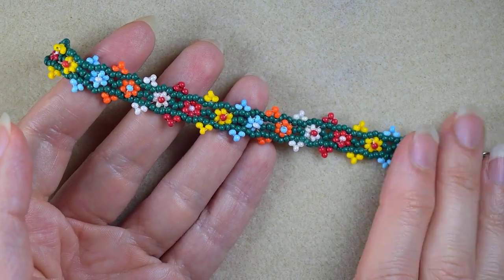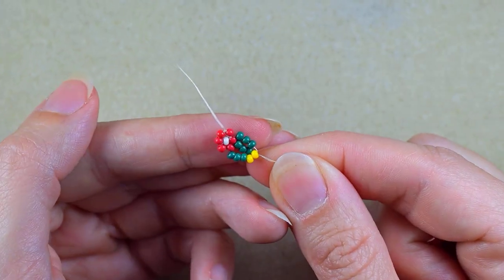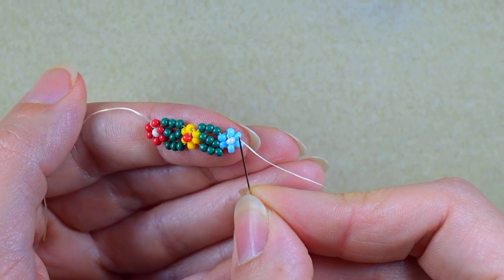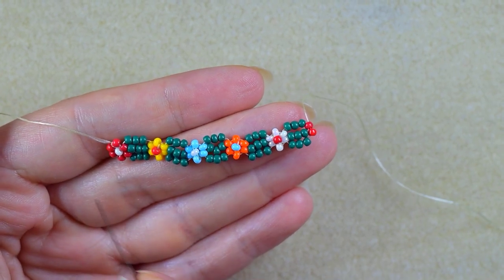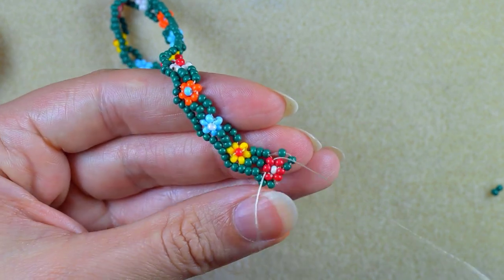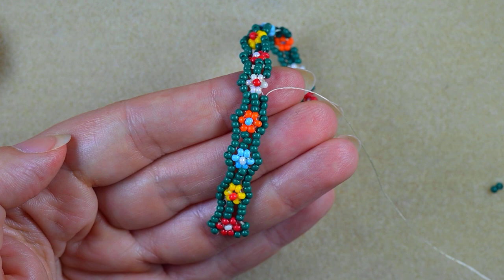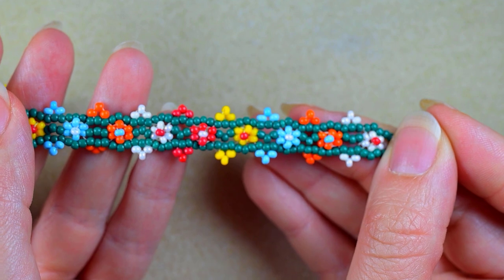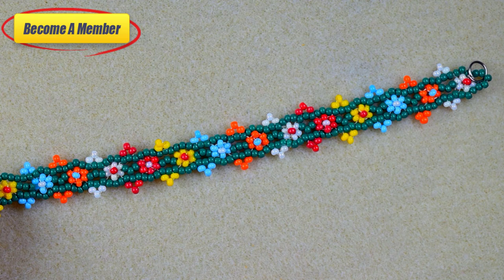Colorful Flowers Seed Beads Bracelet - Tutorial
Easy step-by-step instructions for Colorful Flowers Seed Beads Bracelet. How to make beaded bracelet? Home-made beaded bracelet.

List of materials:
1) 11/0  seed beads in 6 colours -  dark green, yellow, red, orange, blue and white
2) a clasp + a jump ring
3) Nymo Nylon Thread 0.30mm=size D
4) size 10 (11 or 12) beading needle
5) scissors
6) flat nose pliers (not obligatory)

VIDEO CHAPTERS
» Intro 0:00
» List of material 1:03
» Step-by-step instructions 1:37
» Final words 23:30